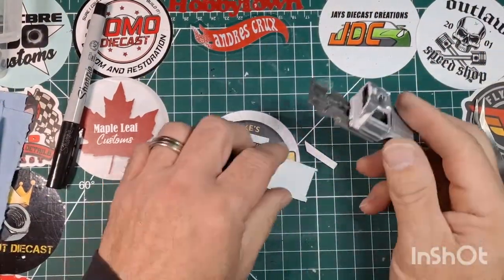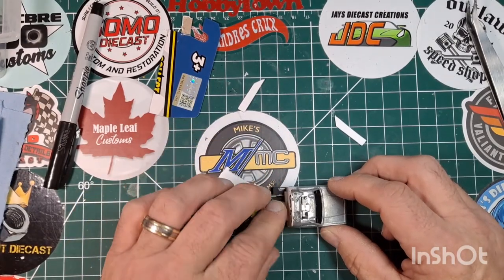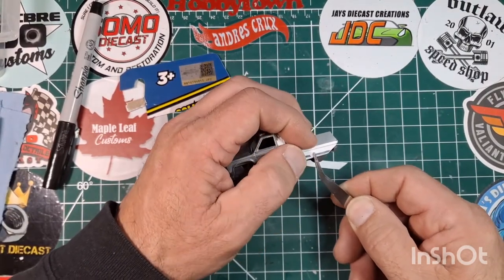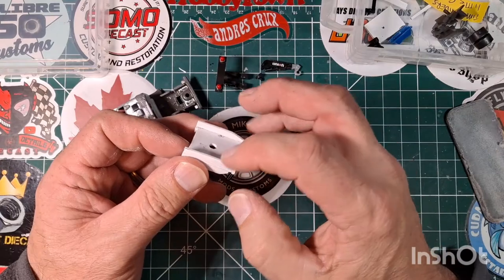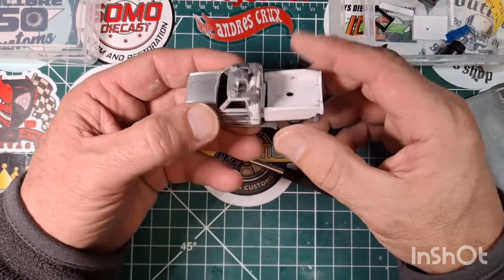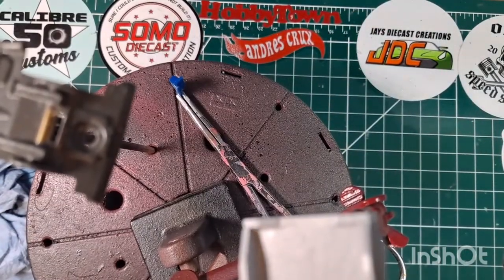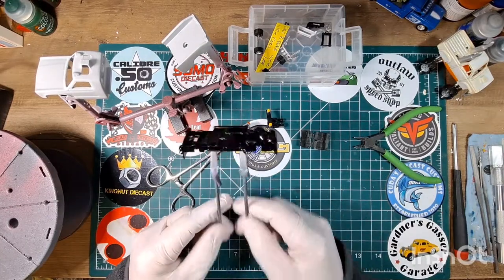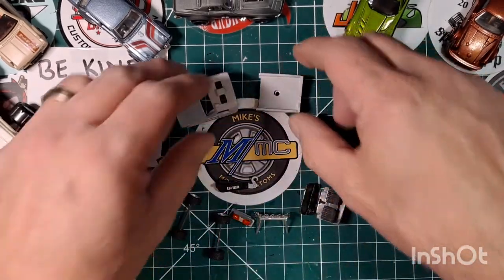Custom Tow Truck. Part 2- Wee Little Cars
Mike_gordon27
Mailing Address:
215a West Boylston St
West Boylston MA 01583